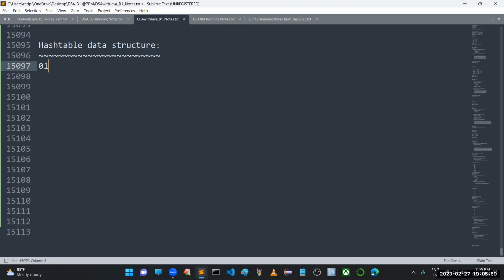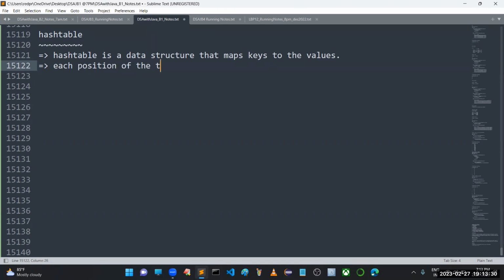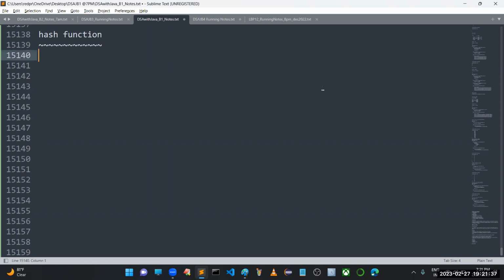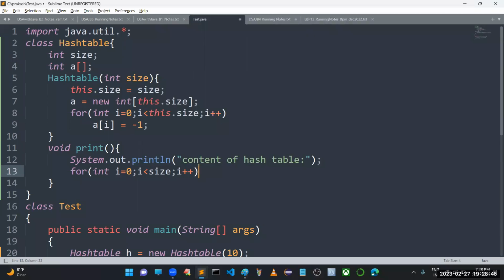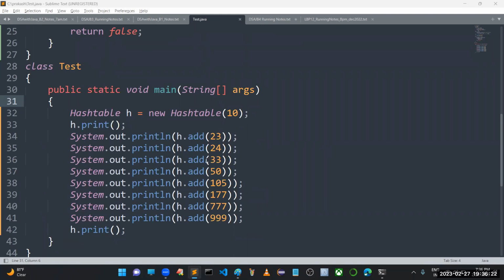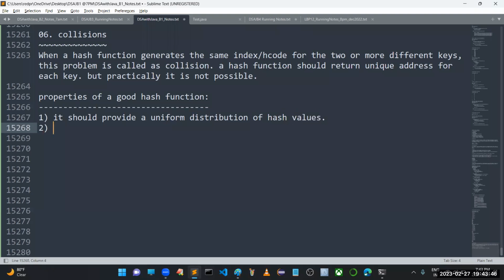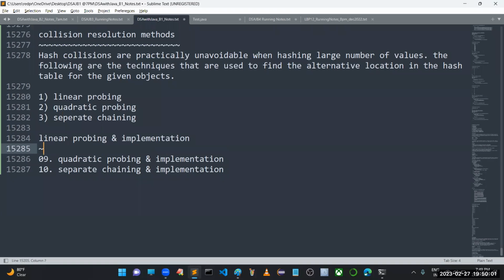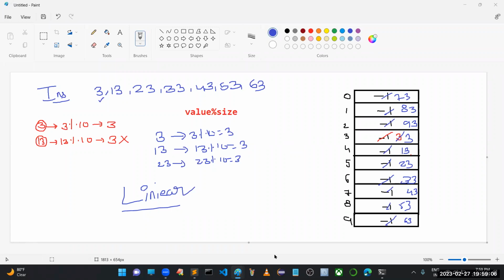Session 80 HASHTABLE 1 mp4 Team SPY